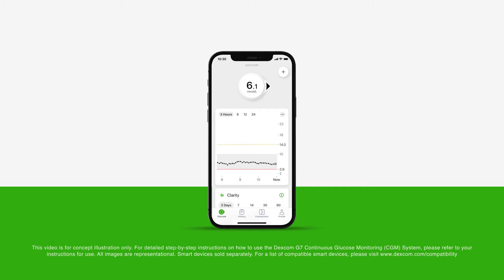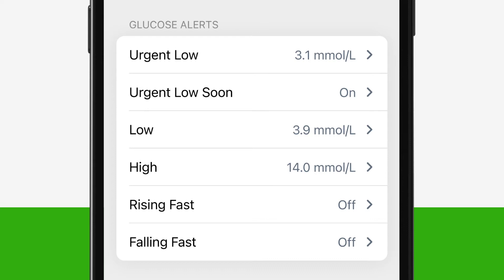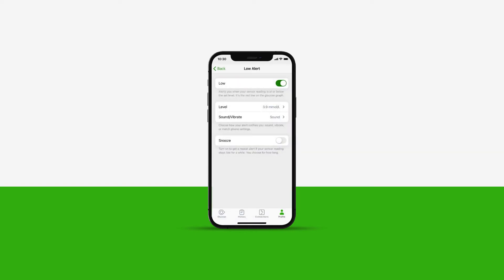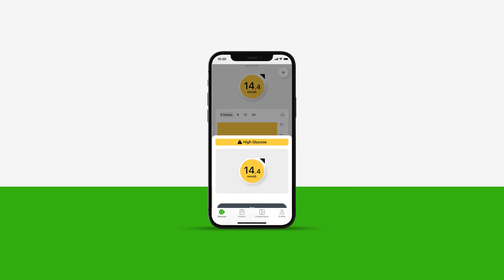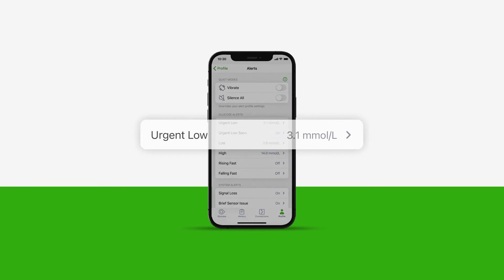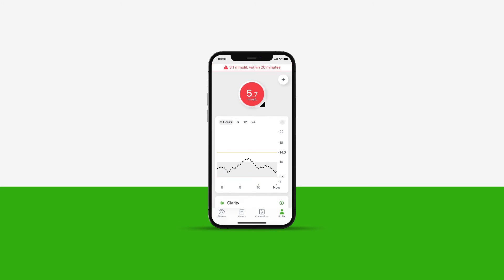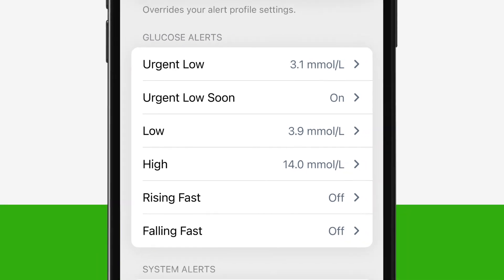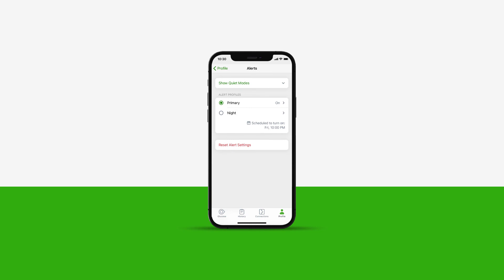Dexcom G7 - Alerts and Glucose Trends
LBL-1000259 Rev001
Understanding your glucose trends and alerts for Dexcom G7